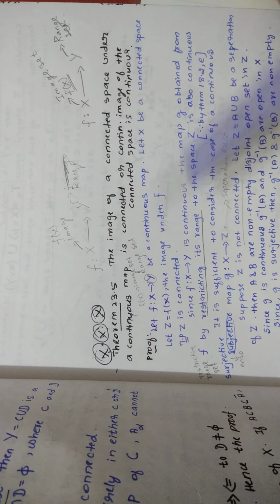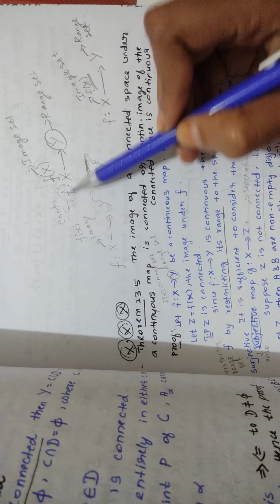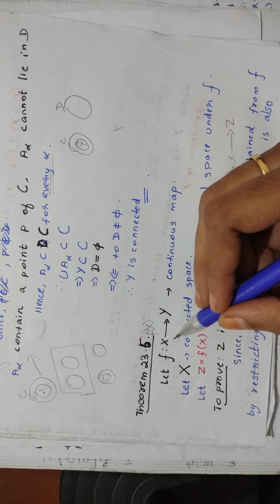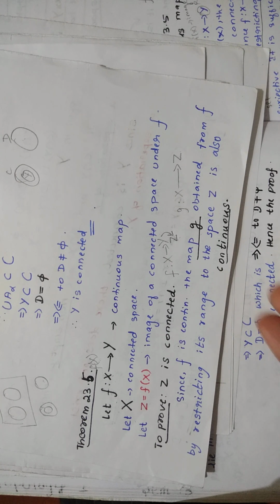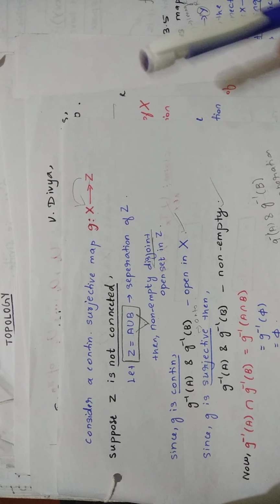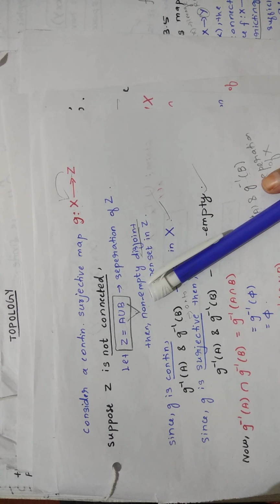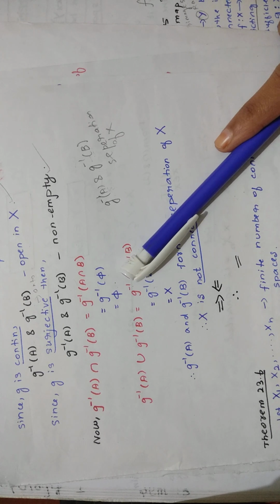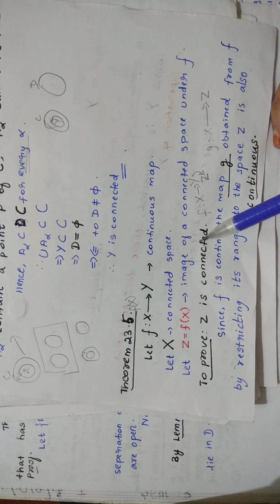Theorem 23.5 - Topology - Some space in topological spaces - 2nd M.Sc Mathematics